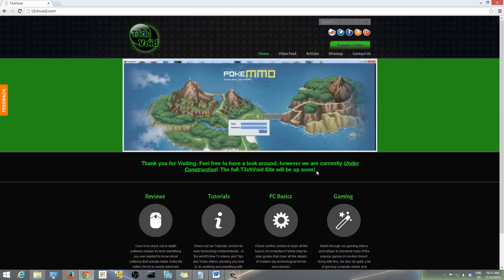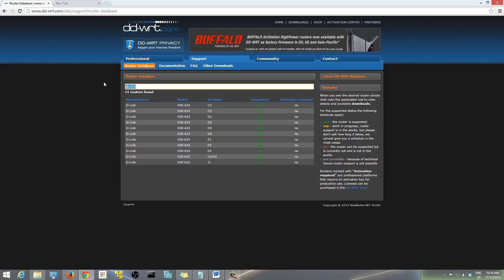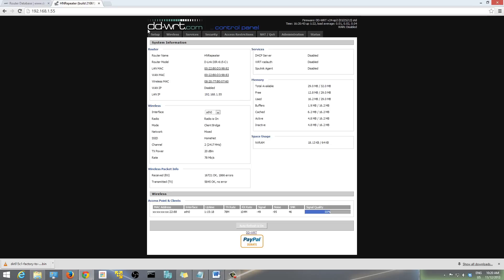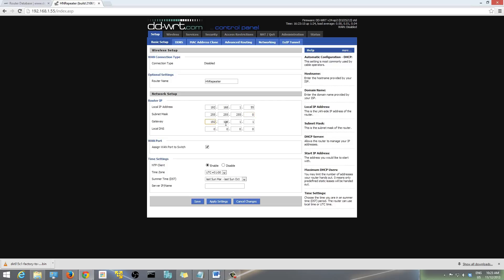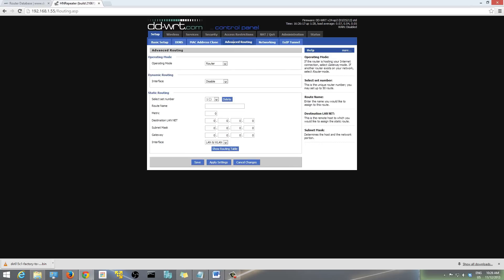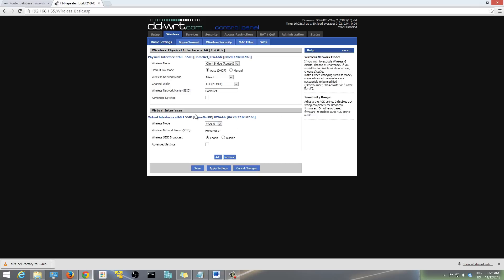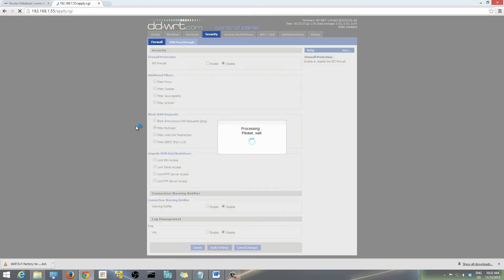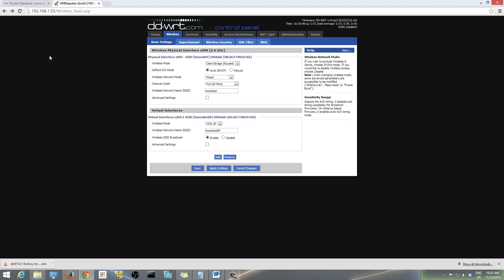How to Convert an old Router into a Wireless Repeater using DD-WRT (Detailed Tutorial)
This is one of the best things you can do with an older Router in your home that you are no longer using! Convert it into a Wireless Repeater to extend your Wi-Fi range in your home!

Make sure your Router is DD-WRT compatible to be able to install DD-WRT

PS: You do not have to make any changes to your currently active Router. All changes and DD-WRT installation will be done on the OLD Router!